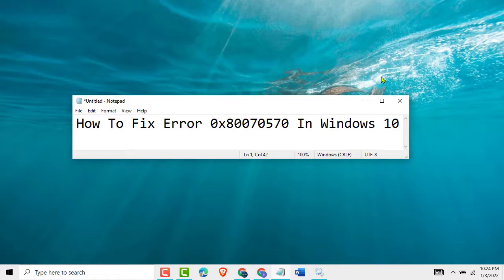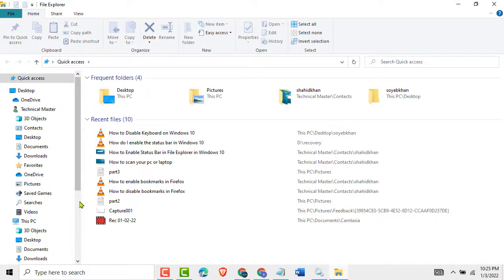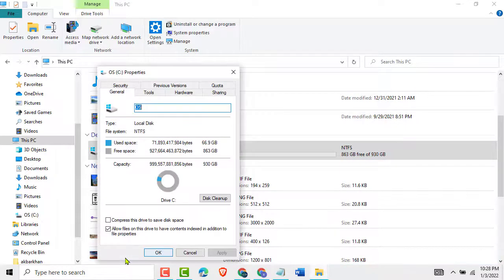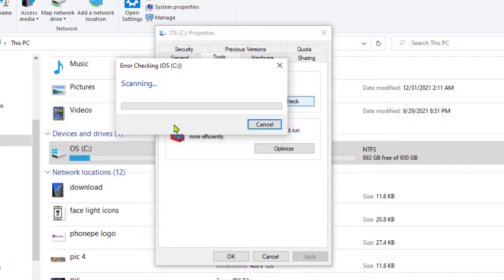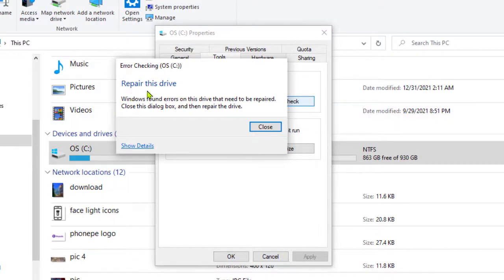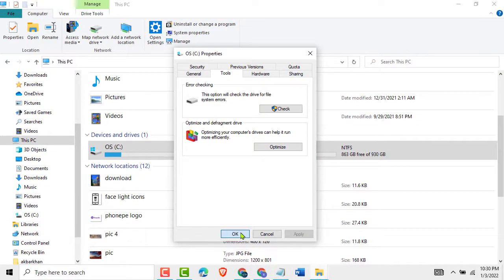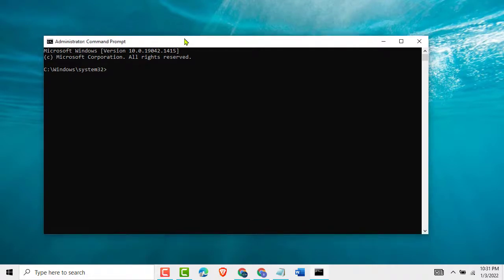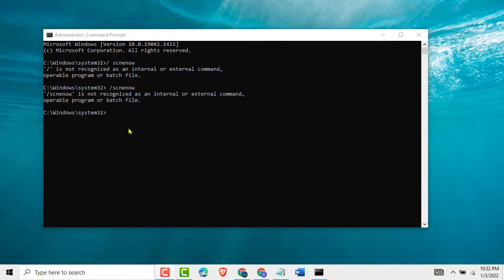How To Fix Error 080070570 In Windows 10/11